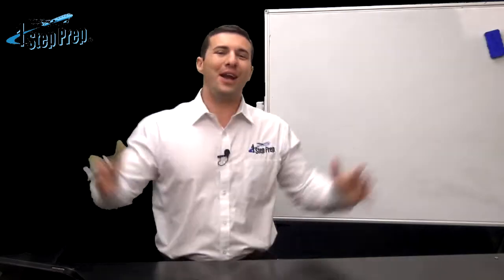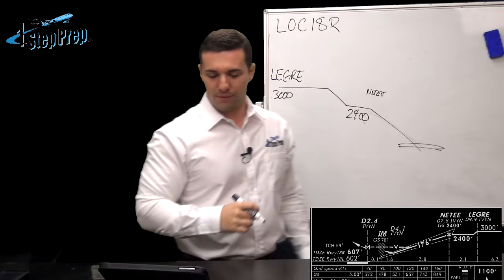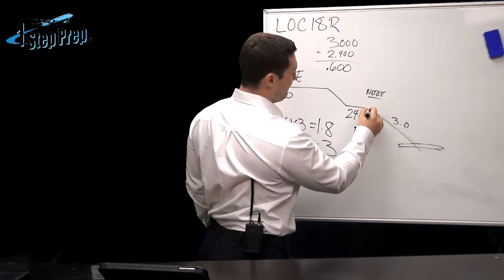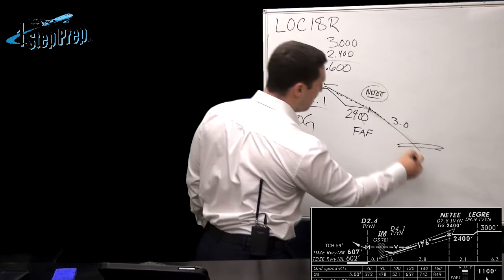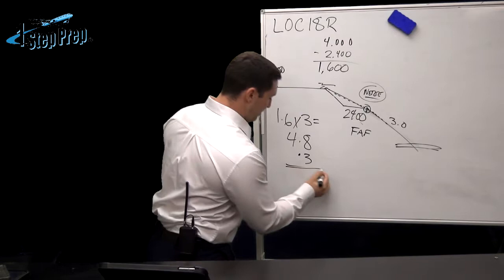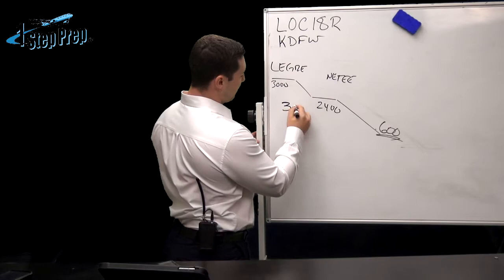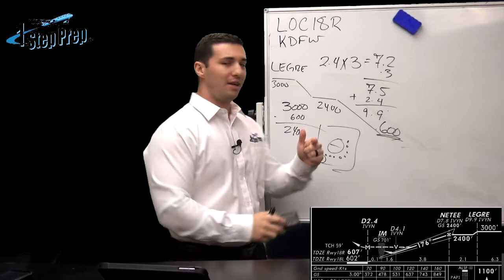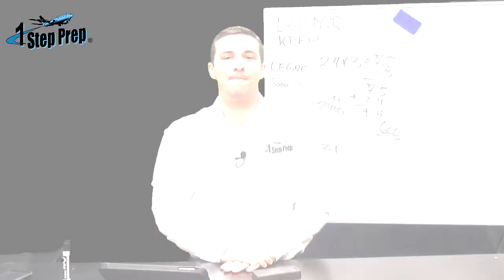Calculating a CDP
In this video Joe Munoz describes various ways to calculate a CDP.

 For more content just like this check out our complete online ground school for the B737 and A320 guaranteeing you a passing oral exam!

1StepPrep.com
Professional Aviation Training
Joe Munoz & Juan Dominguez
Miami, FL